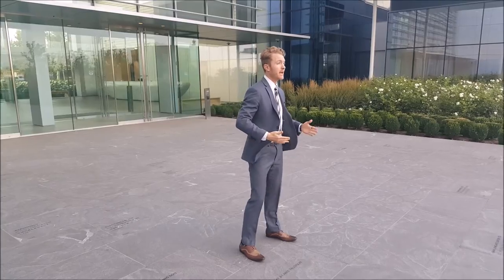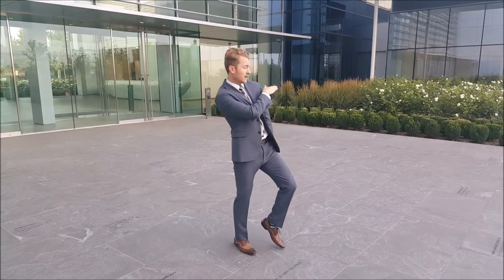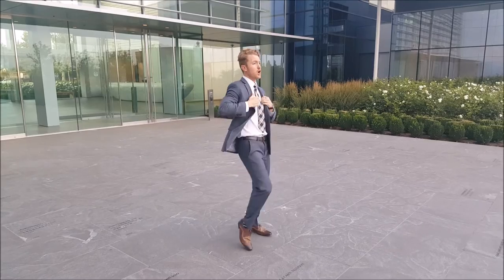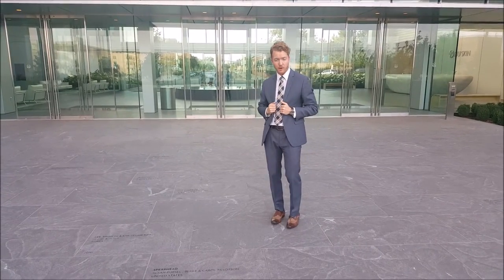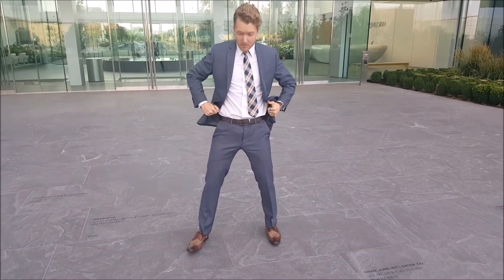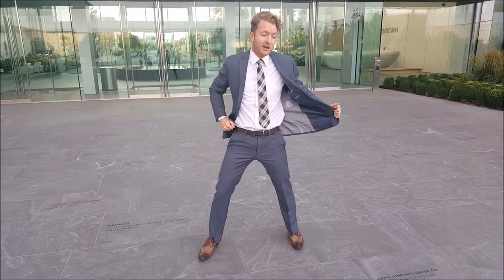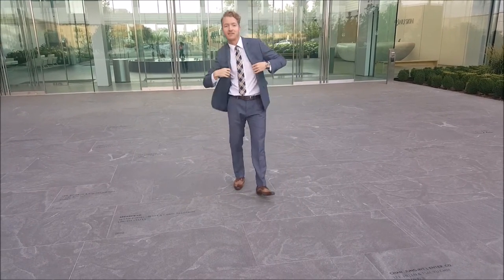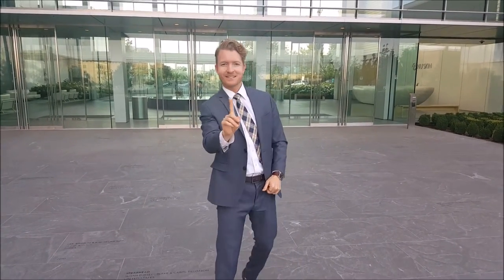How to Hip Hop Dance in 60 Seconds - Dancing in a Suit Jacket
Here is a taste of how to dance in a suit. I go over two simple eight counts directed at a girl. The goal is to be like James Bond with rhythm: suave and smooth, having fun with the movement. You can do this anywhere you're in a suit and there is a beat on in the background, and you want to score some style points with a girl. Get one or two fellas to do it with you for great effect.

Check my next video to see me doing this eight count to JT - Can't Stop the Feeling